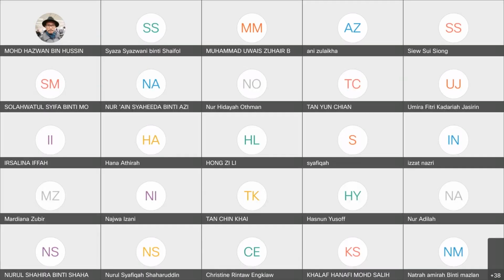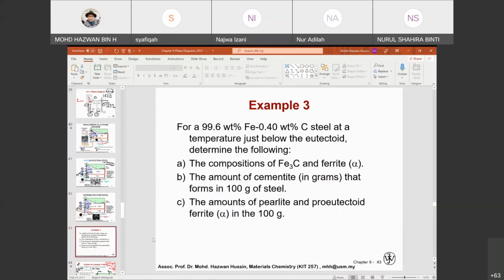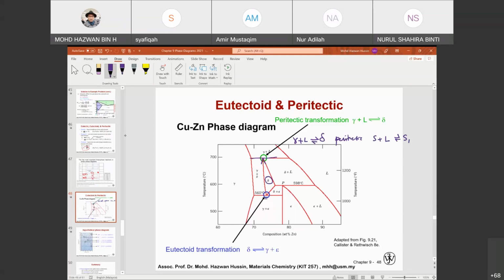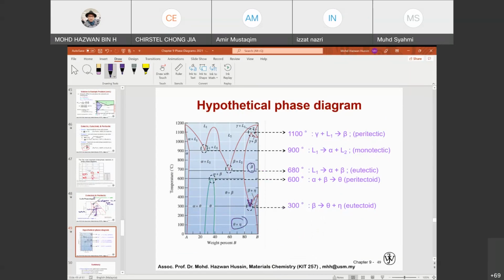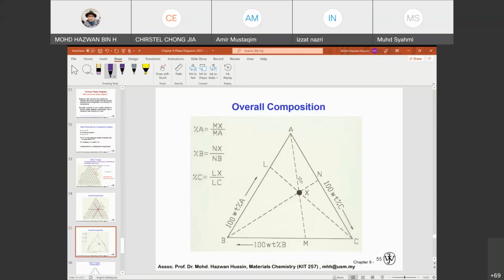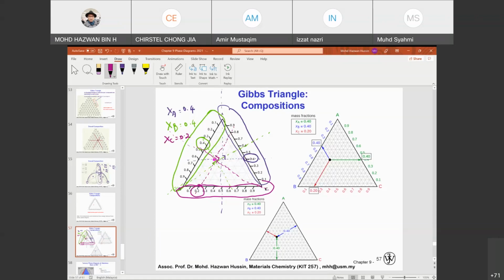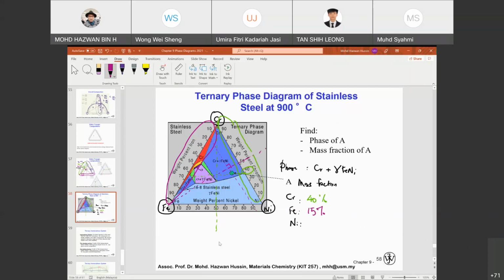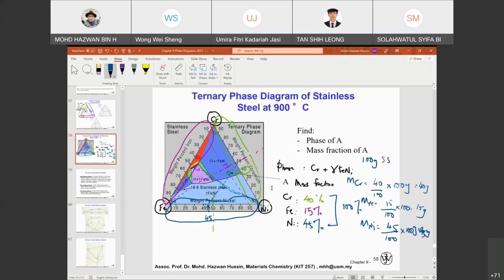KIT 257: Chapter 9 Phase Diagram (Multiple Phase Diagram System, Ternary Phase Diagram)